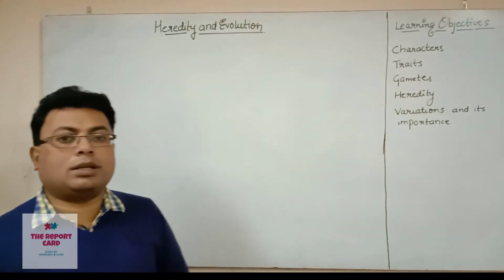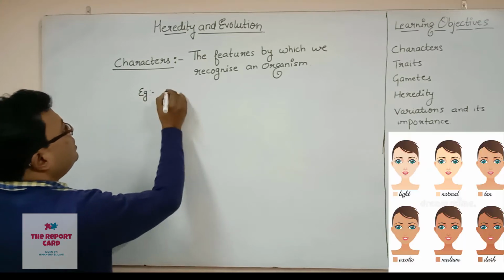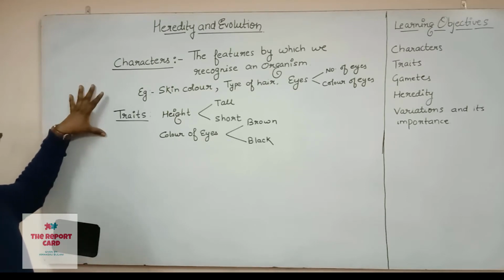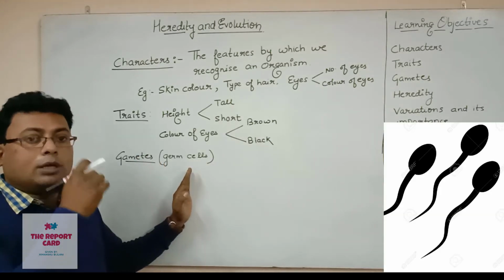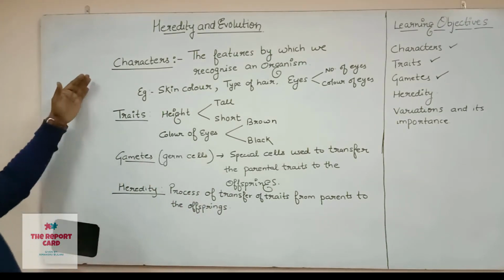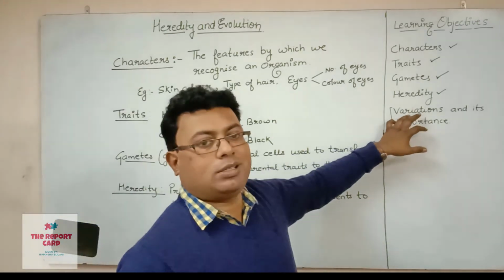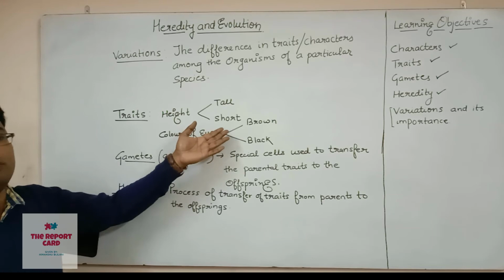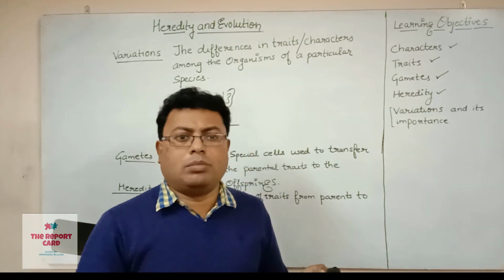BIOLOGY CLASSES : Heredity & Evolution Class 10 CBSE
This is the first video on the chapter "Heredity & Evolution". More Videos will be posted gradually. This is an introduction of the chapter. Hope this will help you to understand the chapter. Your suggestions are welcome.